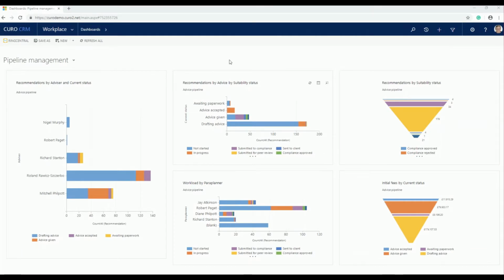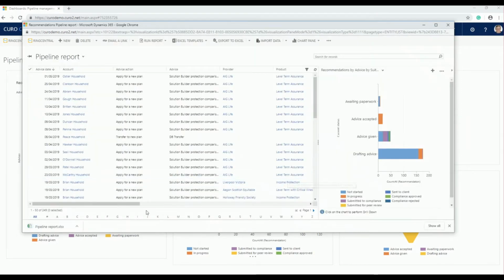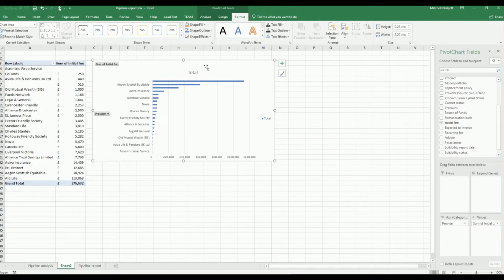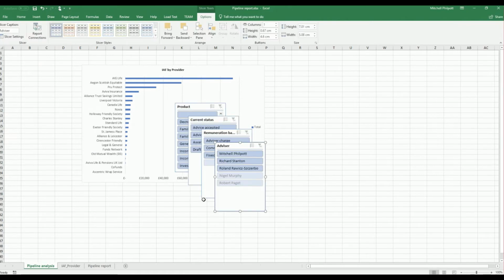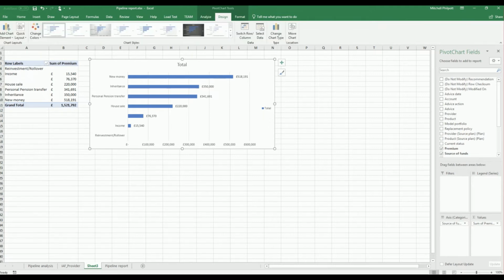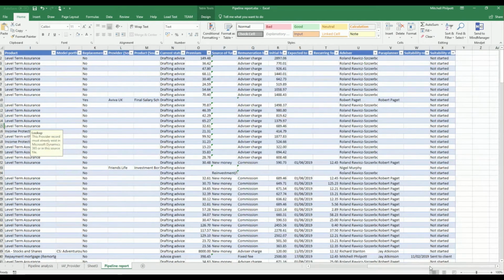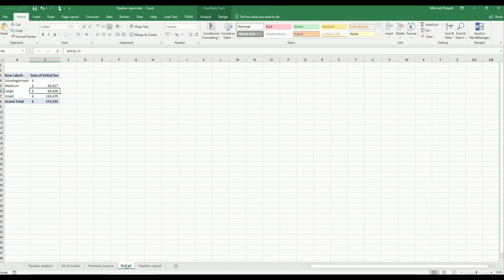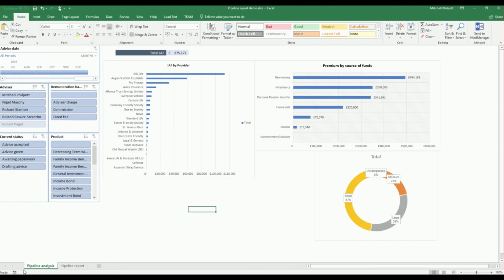Excel template reporting in CURO